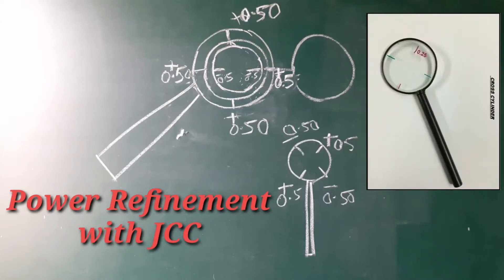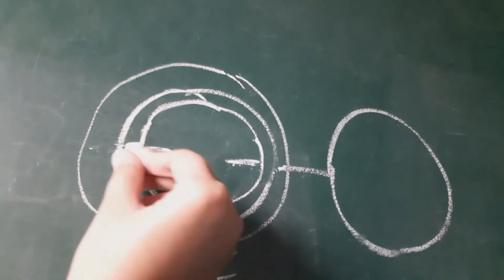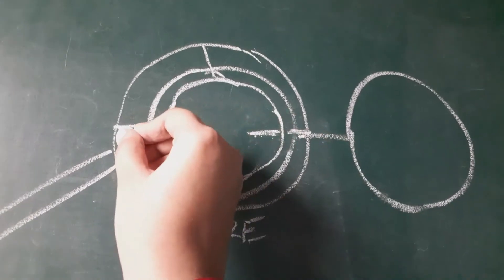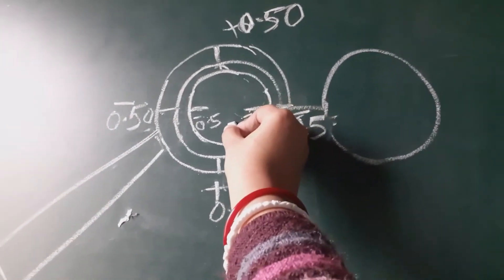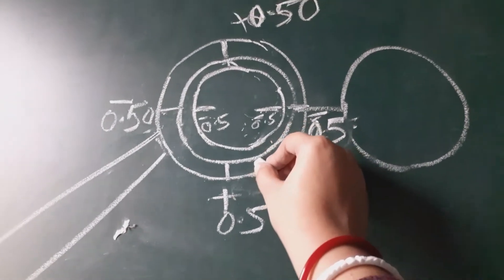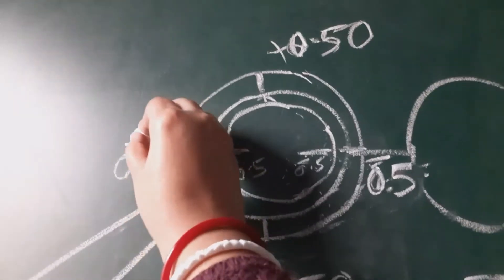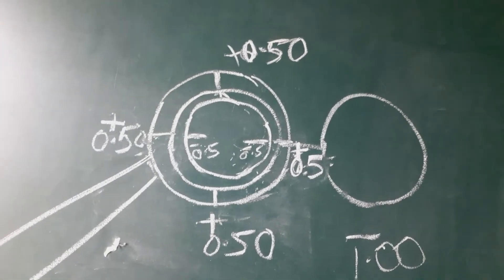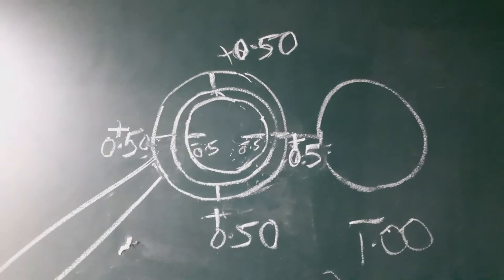POWER REFINEMENT WITH JCC || OPTOMETRY CLINICS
How to do Power Refinement with JCC?